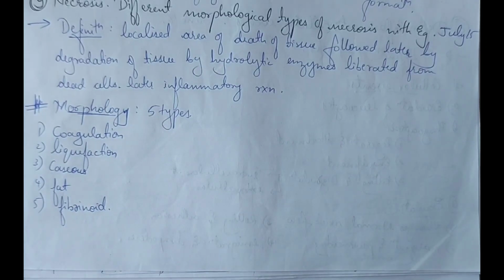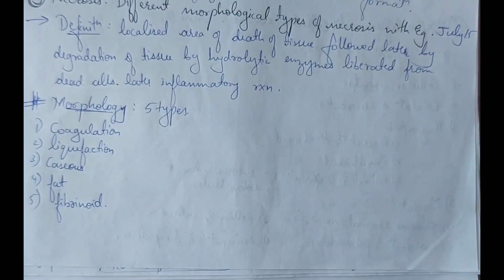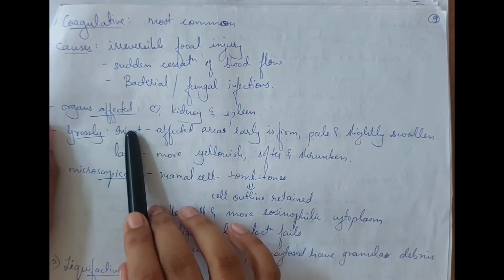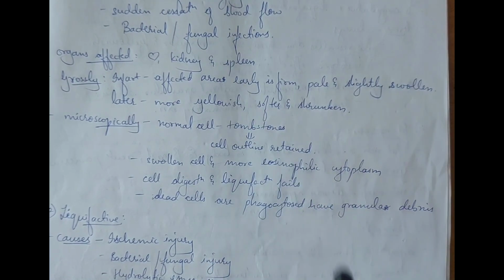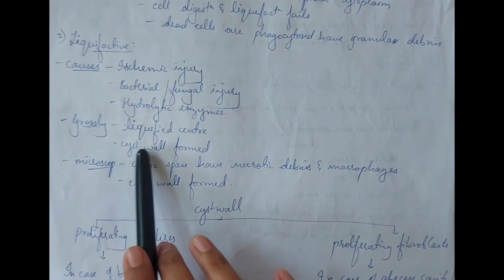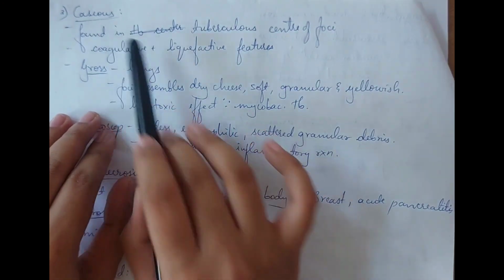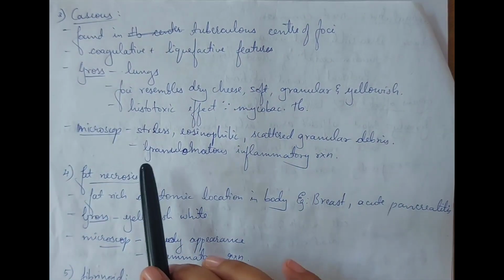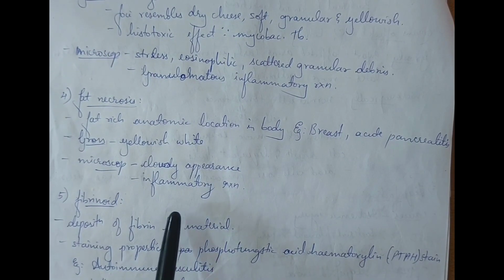Necrosis | types | II Year BDS | General Pathology | RGUHS